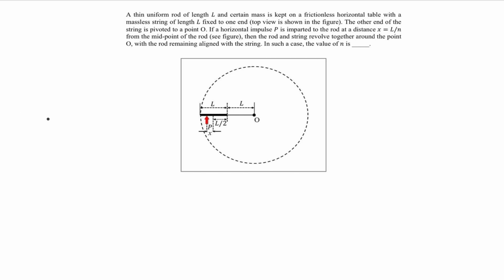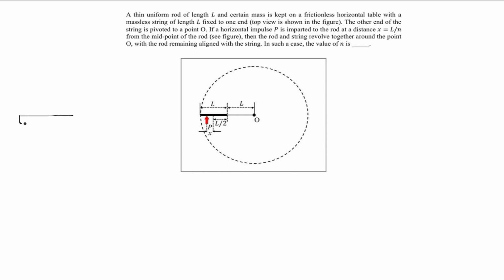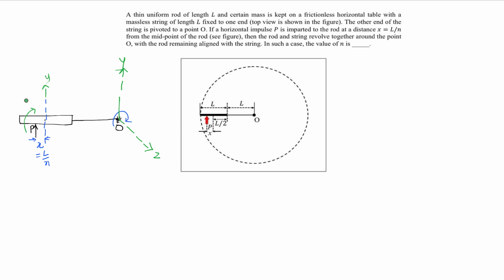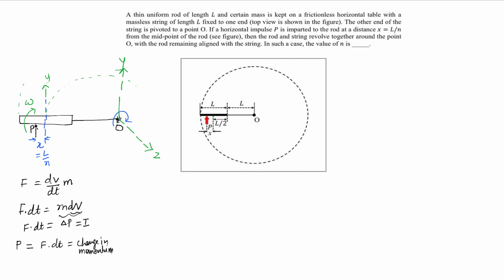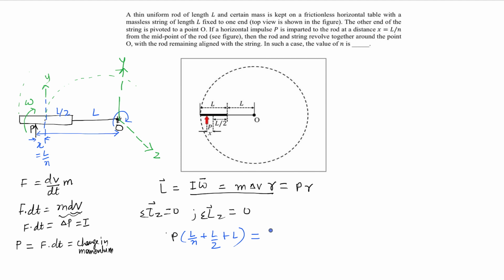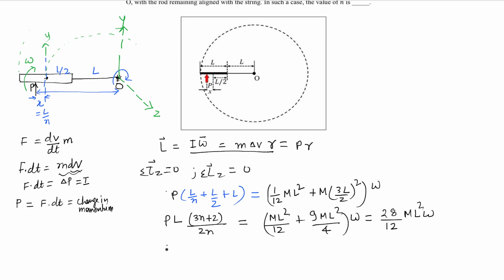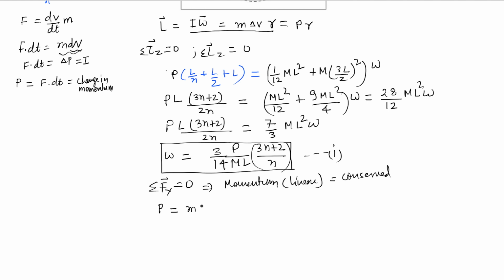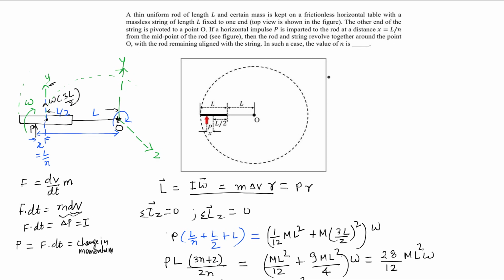Interesting problem asked in entrance exam in IIT JEE 2024 - Not many can solve this jeephysics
This is a complex problem in physics mechanics in the angular momentum area in the rigid body dynamics. It requires decent level of understanding of the concept to solve it properly. The concept of rigid body dynamics is the key and students need to get good grasp of the concept in order to tackle the IIT JEE advance level problems. But if the concept is clear then this problem wouldn't even require more than 2 minute to solve this.

A thin uniform rod of length L and certain mass is kept on a frictionless horizontal table with a massless string of length L fixed to one end (top view shown in the figure). The other end of the string is pivoted to a point O. If a horzontal impulse P is imparted to the rod at a distance x = L/n from the mid-point of the rod (see figure), then the rod and string revolve together around the point O, with the rod remaining aligned with the string. In such case, the value of n is ...

As a team of IITians, we believe that building concepts through challenging problem-solving is an excellent approach to help students excel in IITJEE, Olympiads, and other entrance examinations. Your dedication to continuous growth and learning is inspiring, and the channel is sure to be a valuable resource for those aiming to achieve academic excellence. Keep up the great work!

Introduction: 0:00
Problem Description: 1:00
Free body diagram: 2:25
Impulse concepts: 4:16
Problem Solving: 5:40
Answer: 10:06
More concept: 10:10